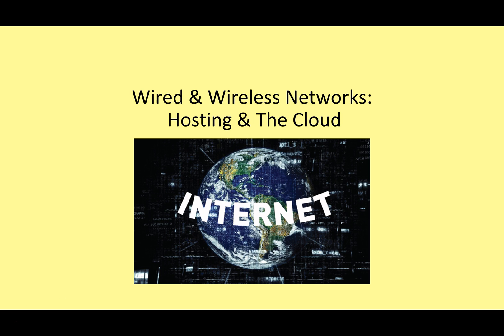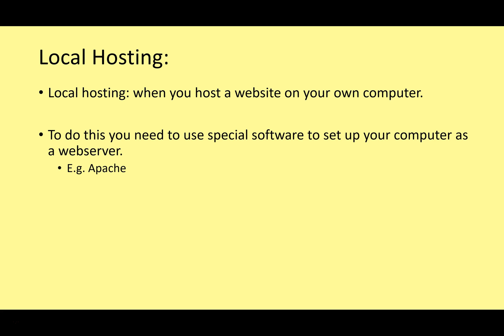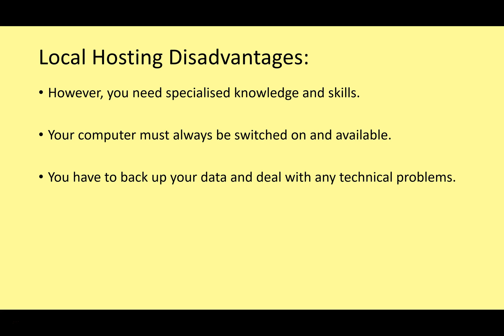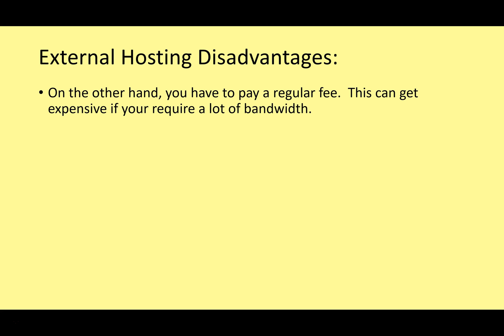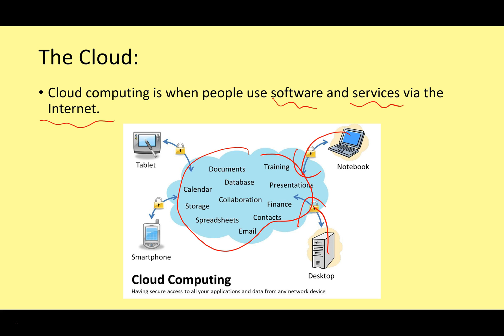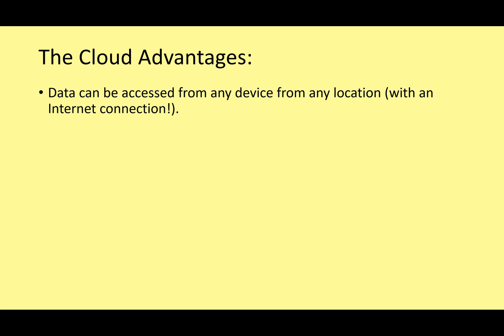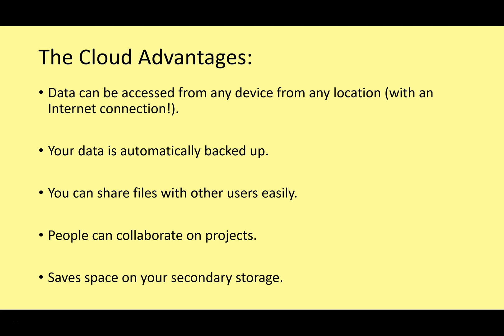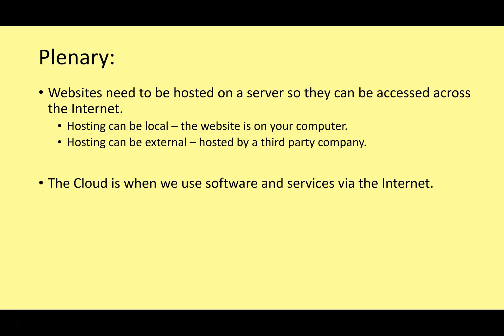GCSE Wired & Wireless Networks 6 - Hosting & The Cloud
Learn about local and external hosting!  Learn about cloud computing!